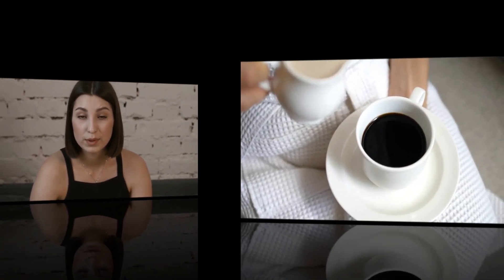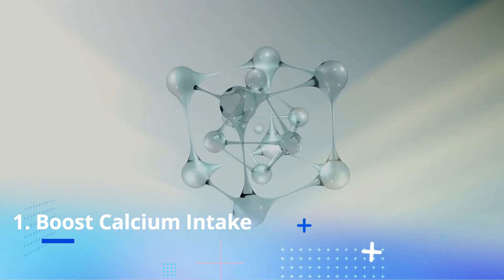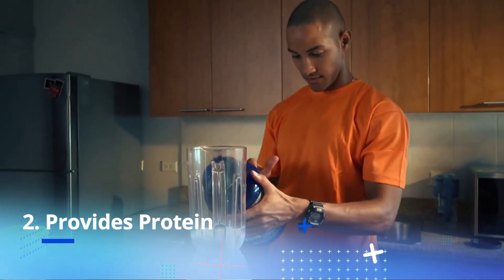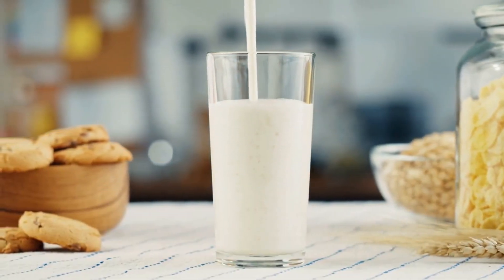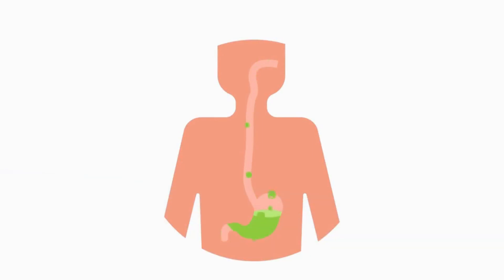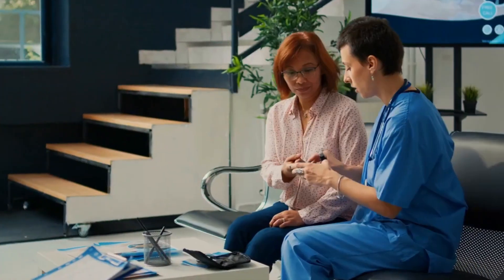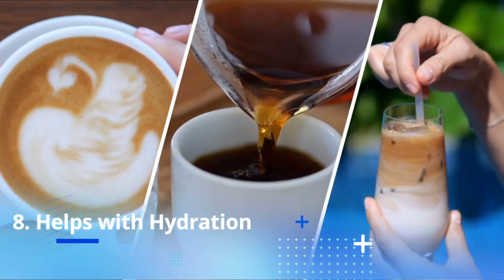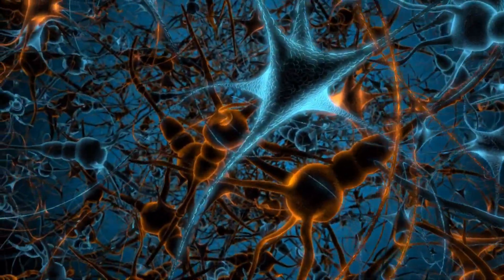10 Surprising Health Benefits of Adding Milk to Your Coffee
While some people prefer their coffee black, others enjoy adding milk to it. Here are 10 surprising health benefits of adding milk to your coffee.